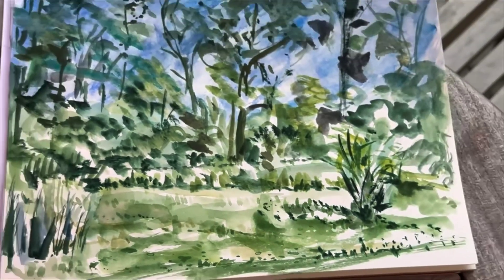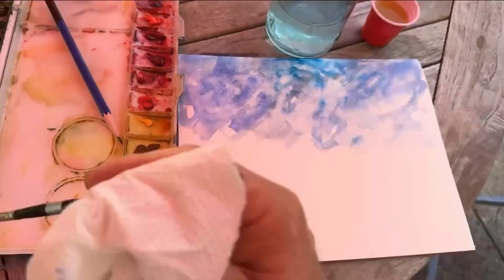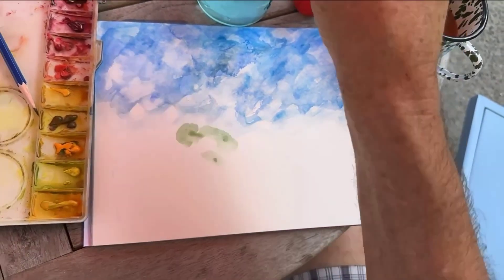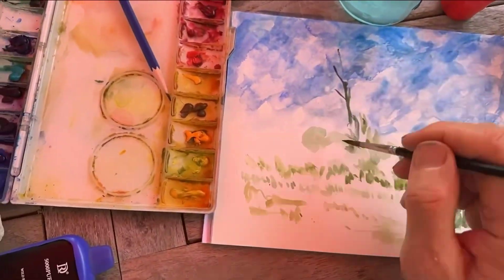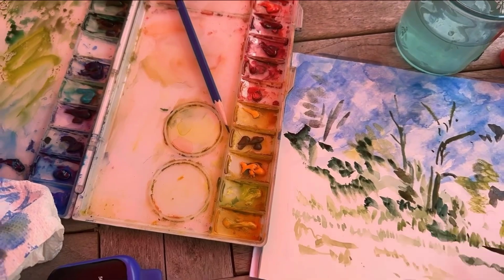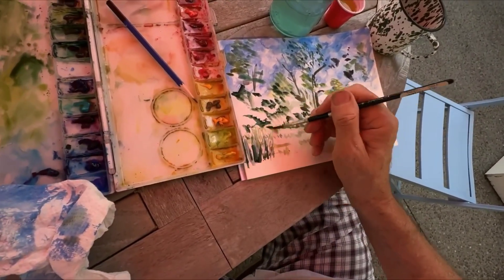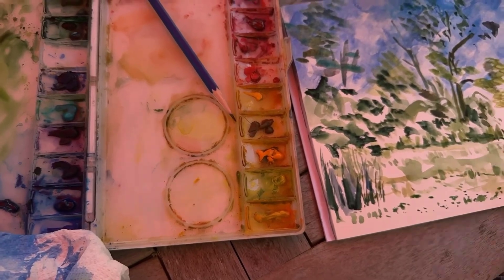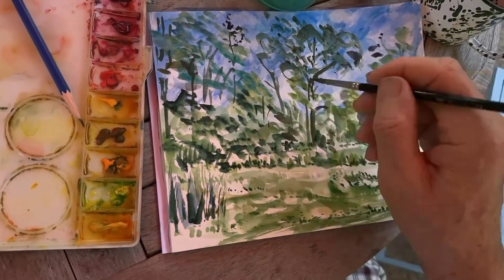paint from life plain air painting